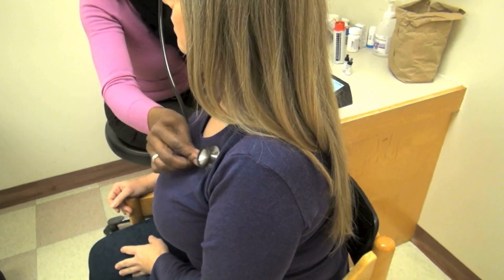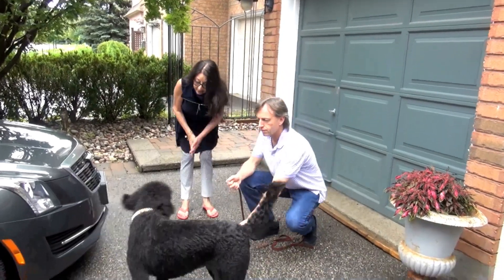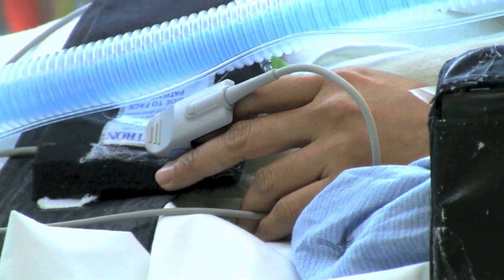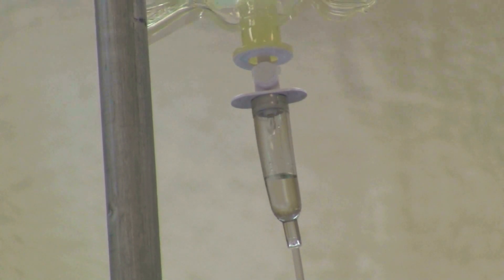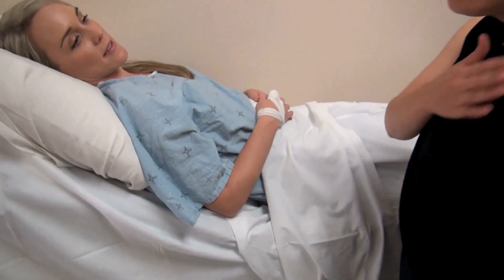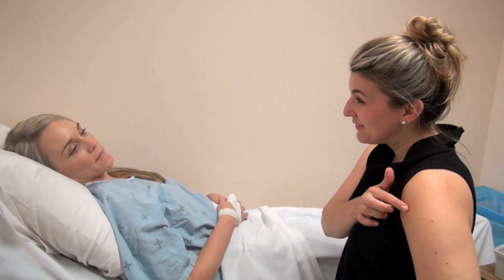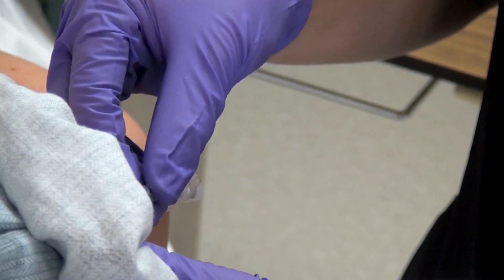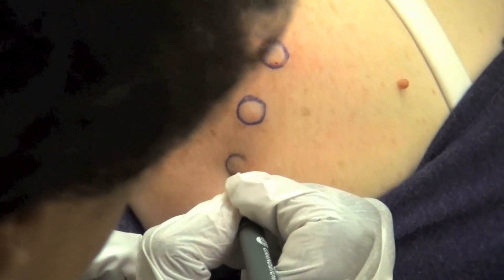Bedside testing for penicillin allergies could save lives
Allergic to penicillin? You may want to check again.

“The majority of patients who report an allergy to penicillin likely could tolerate it if they received it,” says Dr. Jerome Leis, medical director of infection prevention & control at Sunnybrook.

He says many people outgrow their allergy, or may be able to receive the drug in controlled doses.

Giving patients the right drug not only helps to reduce antibiotic resistance, but can save the lives of those patients who require penicillin to help cure their infections.